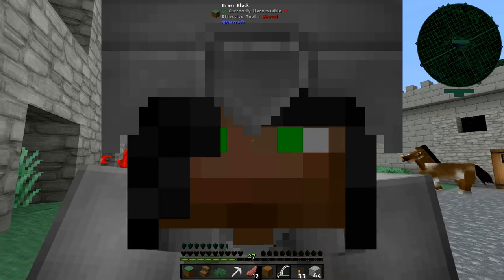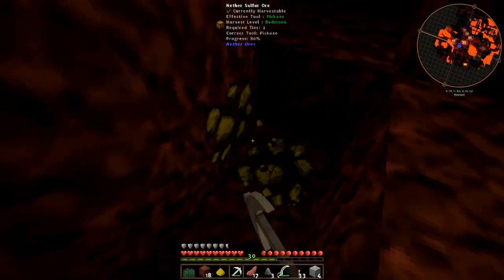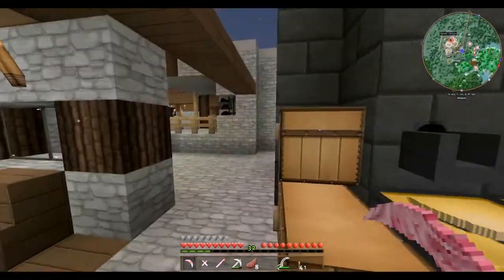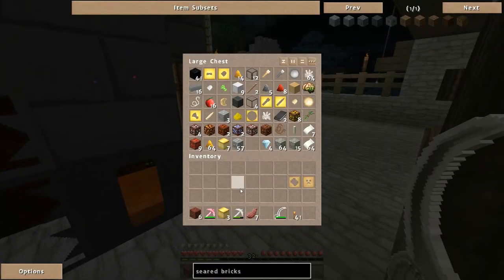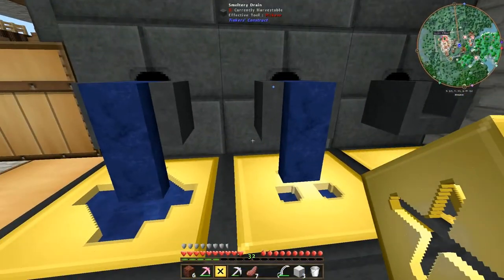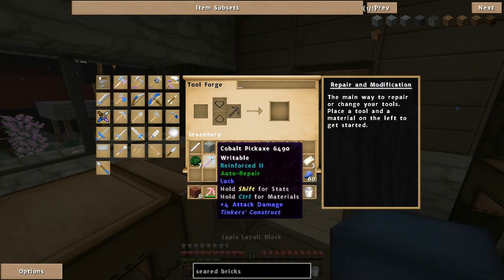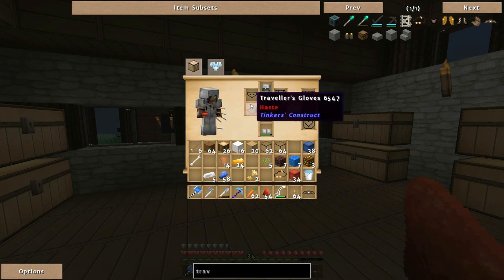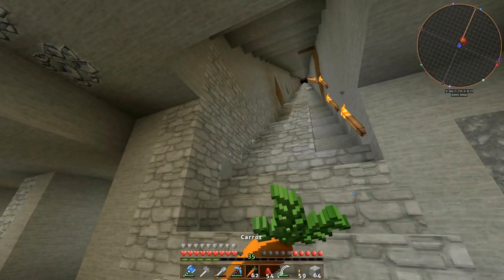FTB Infinity Evolved | Best Tinkers Hammer and Pick! | #3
In this Episode we explore the nether and collect resources for making the best tinkers hammer and pickaxe. We also make the tinkers glove which is super awesome!

Texture Pack: Soartex